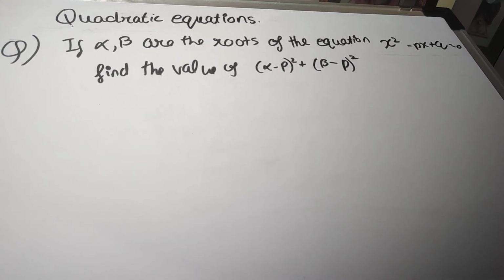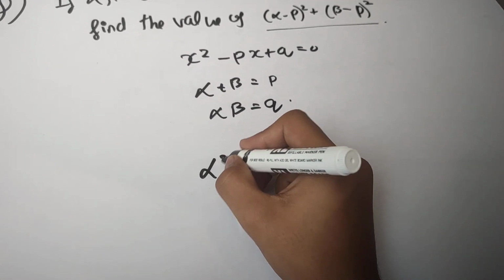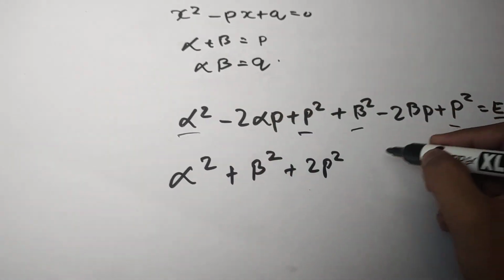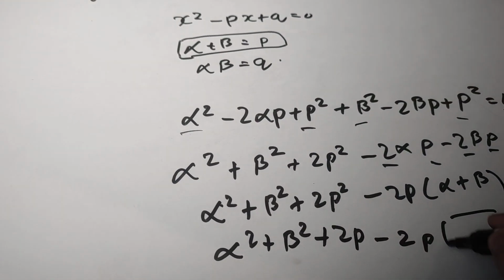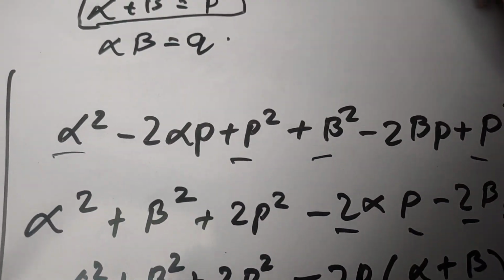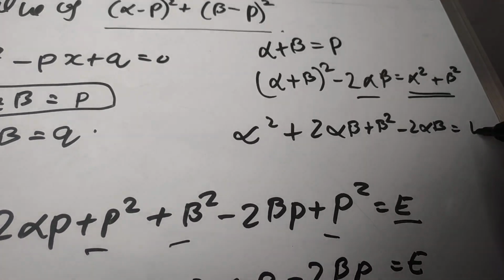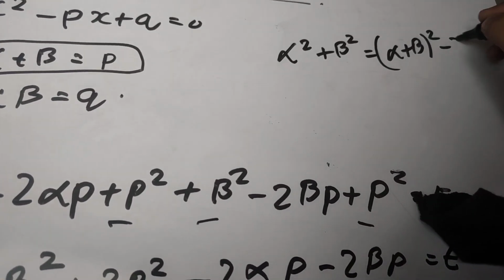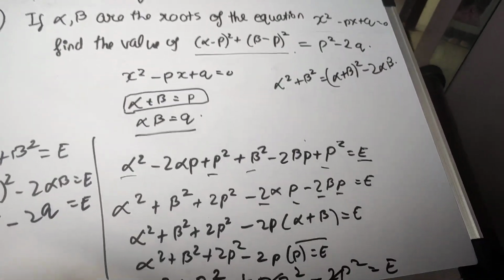If alpha beta are the roots of the x^2-px + q=0 find the value of (alpha - p)^2+(beta - p)^2 .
QUADRATIC EQUATION JEE MAINS LEVEL QUESTIONS EASILY EXPLAINED SOLUTIONS AVAILABLE... THANKYOU